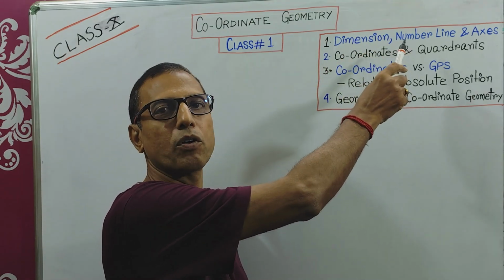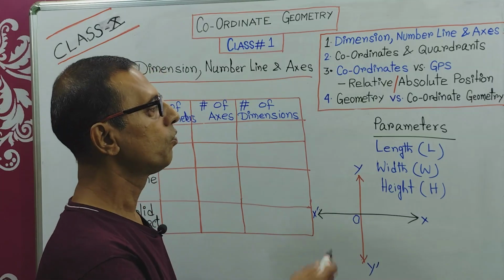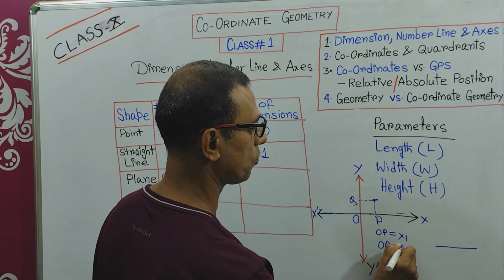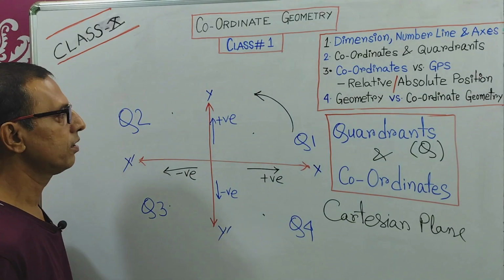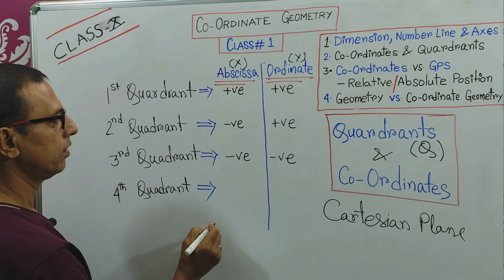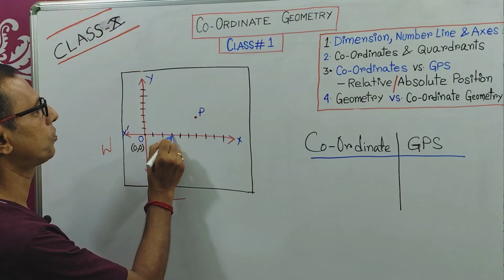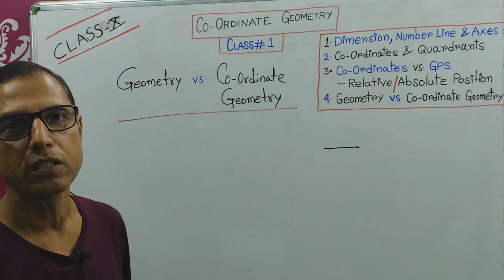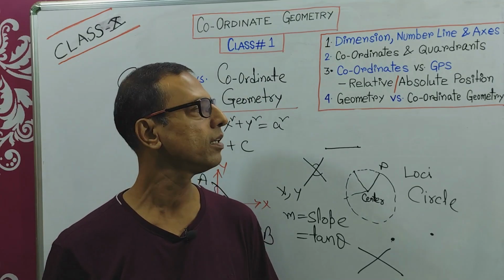Class 10|Maths|CONCEPT of CO-ORDINATES & QUARDRANTS, DIMENSION vs. AXES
Learn & Understand - The concept of Co-Ordinate Geometry and the difference with plain Geometry. What is meant by Co-Ordinates & Quardrants  and how these two are so closely related ? What is AXES & Dimension? And the relation between these two. Co-ordinate vs. GPS - Which one is a Relative Position and which one is an Absolute Position ? And WHY ?